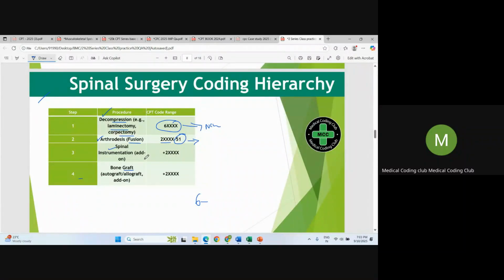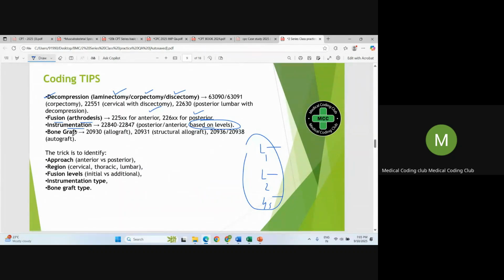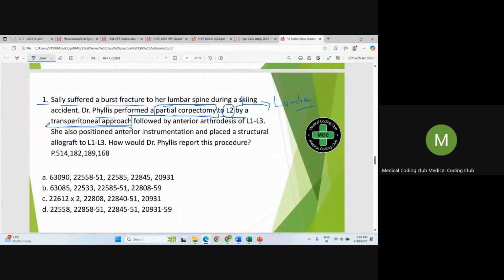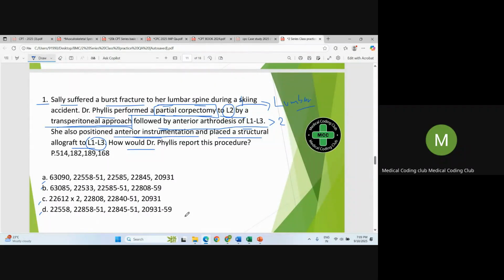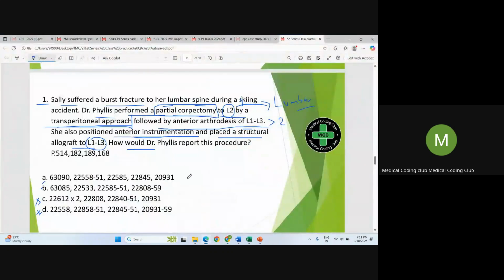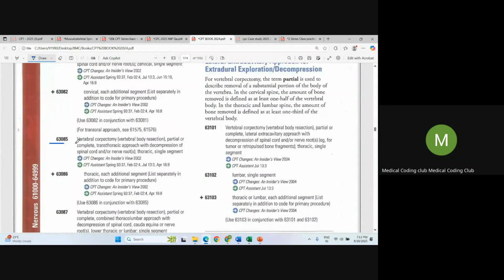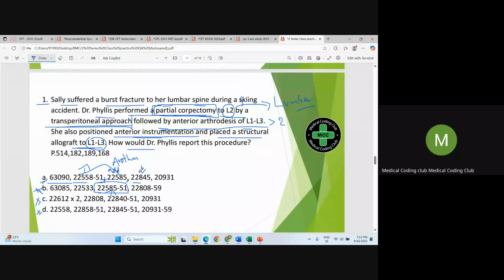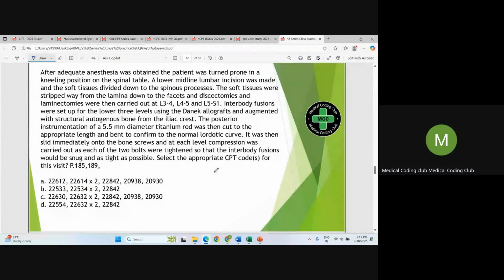CPC Exam Case Study: Spinal Decompression, Fusion & Instrumentation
In this session, we dive into a comprehensive spinal surgery case study covering:
✅ Spinal Decompression
✅ Spinal Arthrodesis (Fusion)
✅ Spinal Instrumentation
✅ Bone Graft Application

Instead of learning these procedures separately, we bring them together into one complete case study — so you understand how they connect in real-time surgical coding and documentation.

By the end of this session, you’ll learn how to interpret operative notes, apply CPT coding guidelines, and choose the correct codes for spinal procedures with confidence.